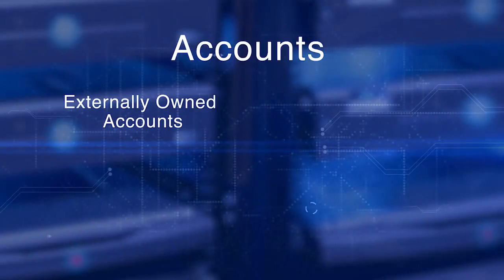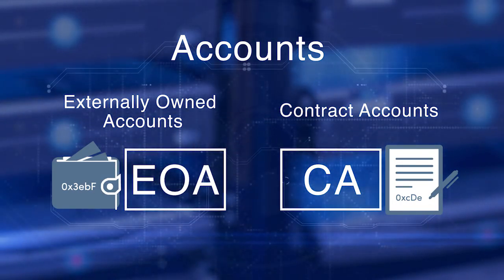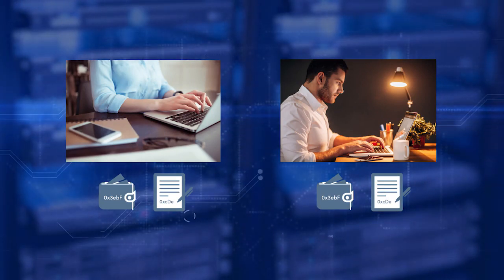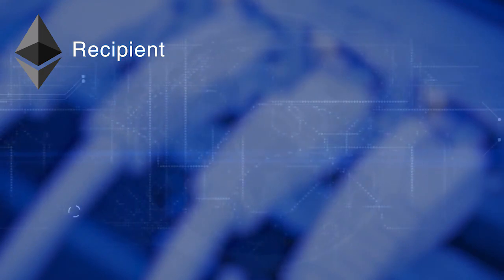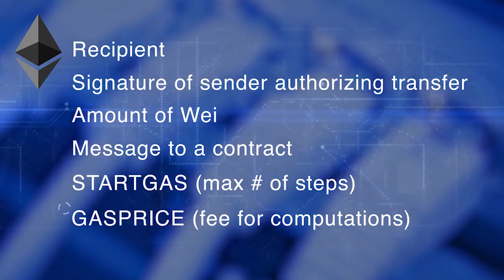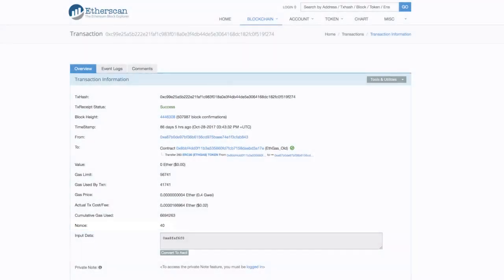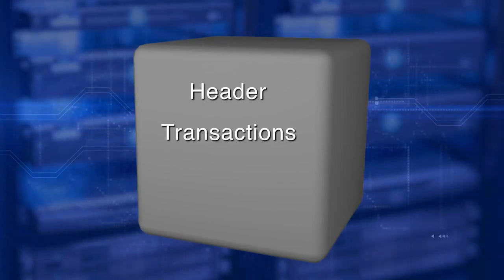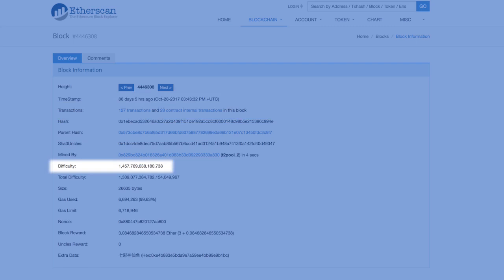Blockchain Ethereum 0203 ethereum structure